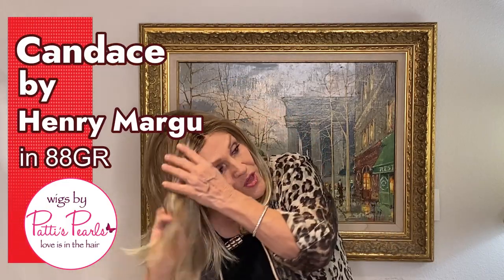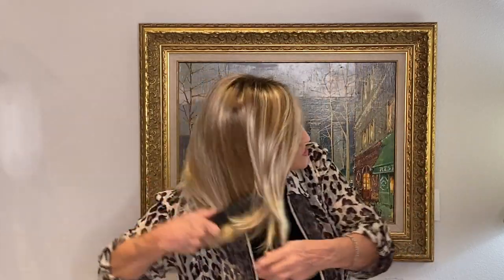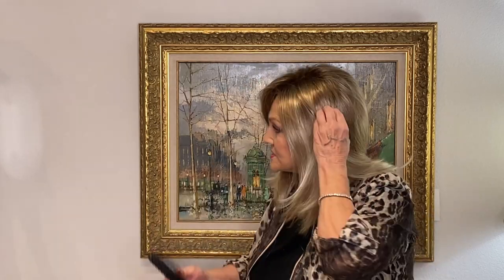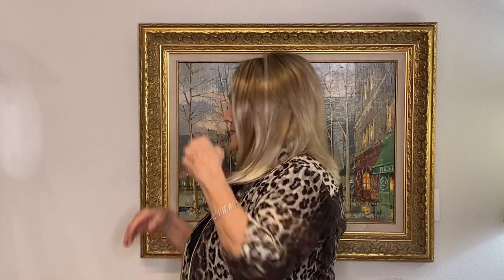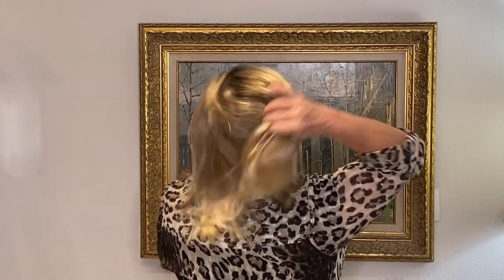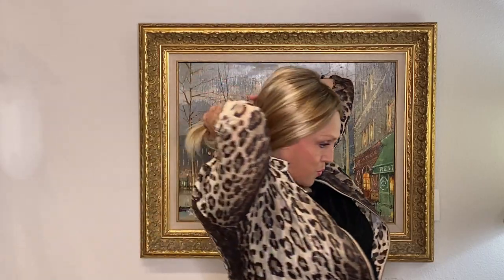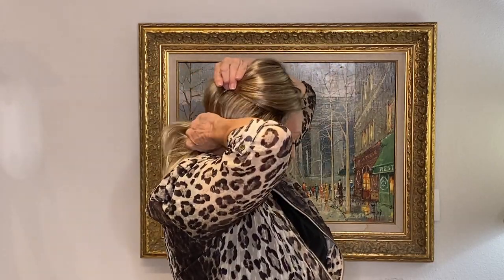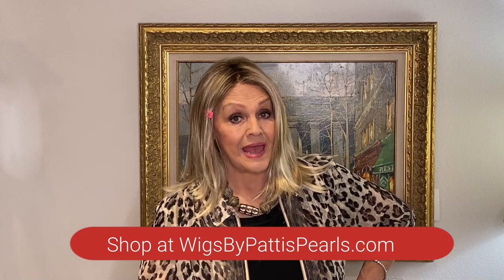Candace by Henry Margu in 88GR - WigsByPattisPearls.com Wig Review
Patti reviews Candace by Henry Margu in 88GR.